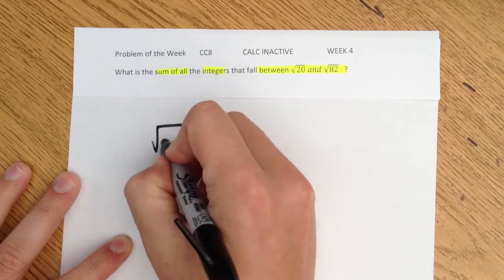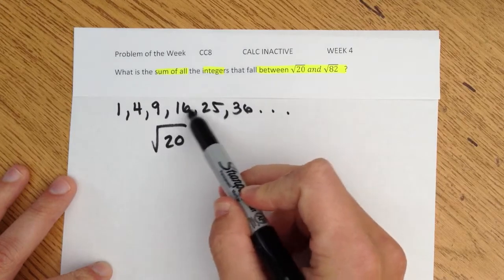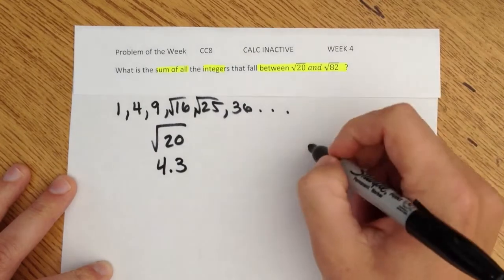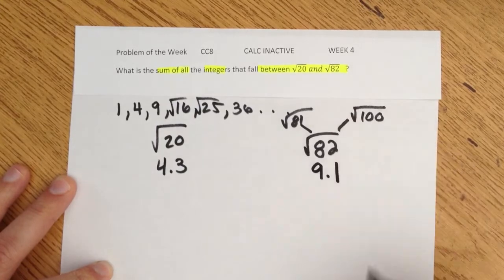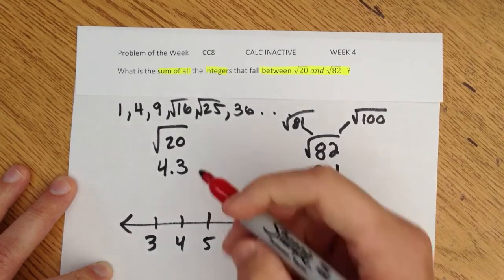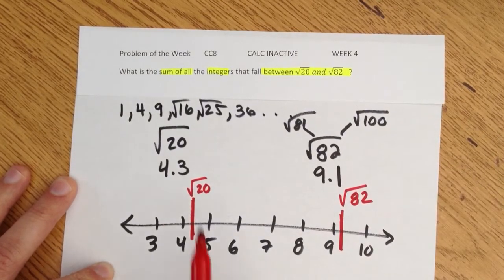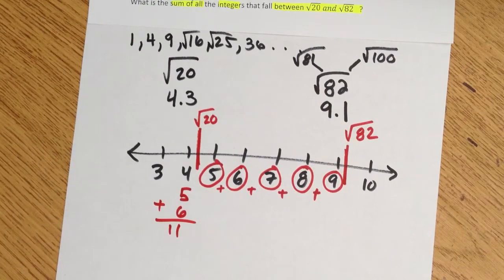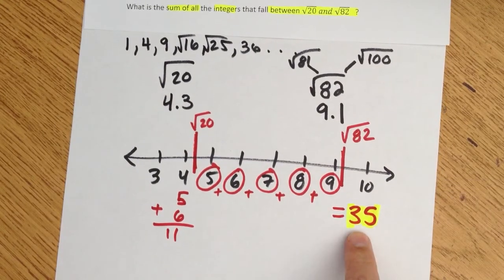CC8 week 4 (Lutz)